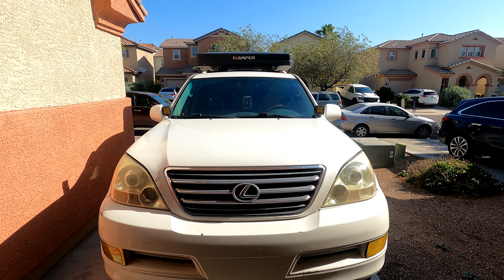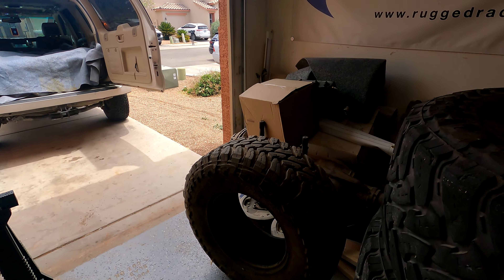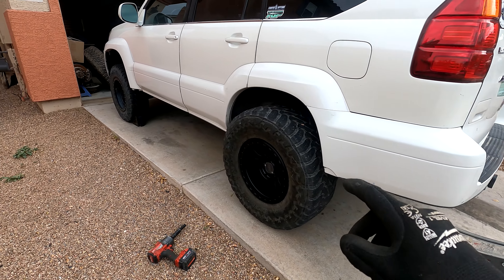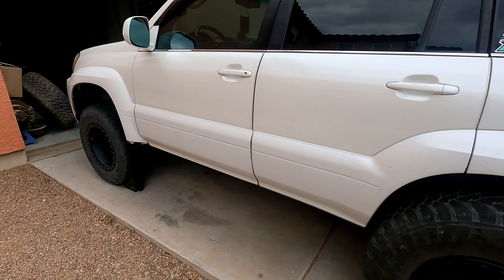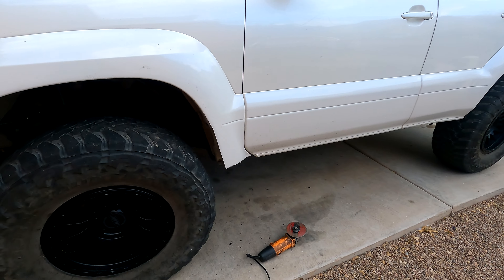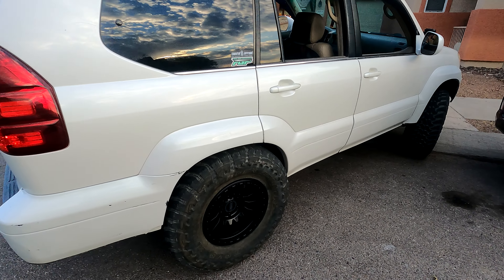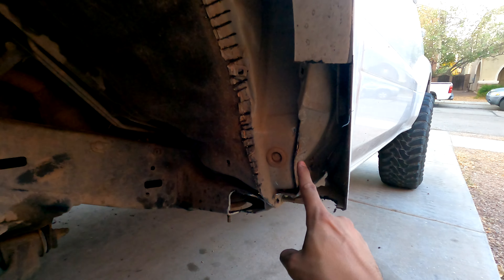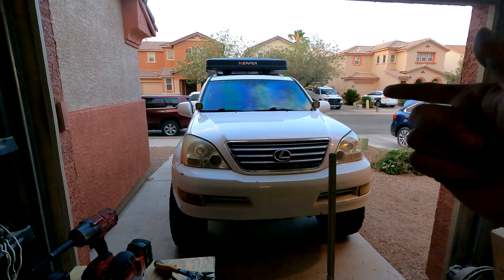Fitting 35's on a GX470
How I fit 35's on my GX470 with a 2" lift kit!
Make sure to follow along with us as we build cool trucks and explore some awesome trails!

Thanks!